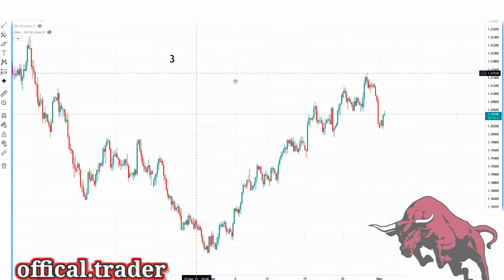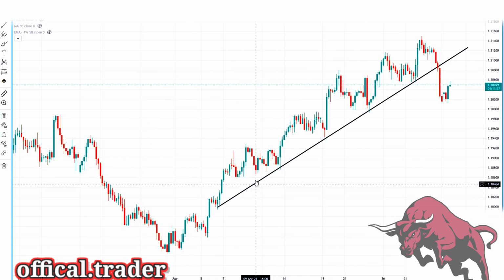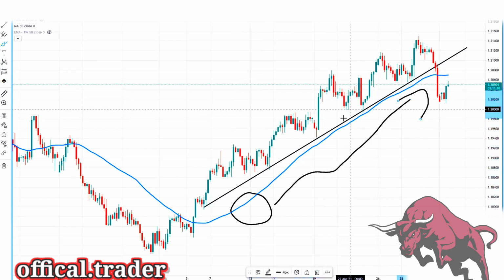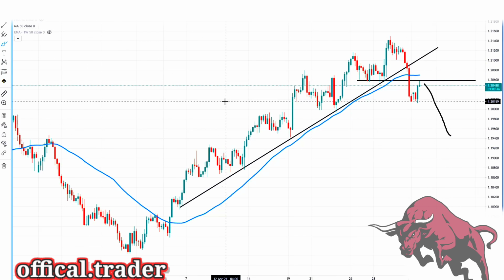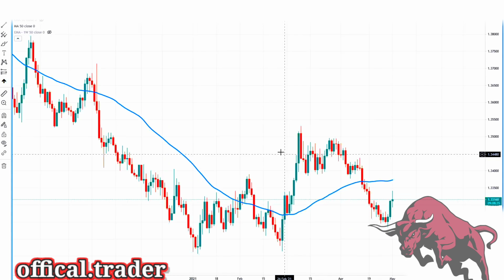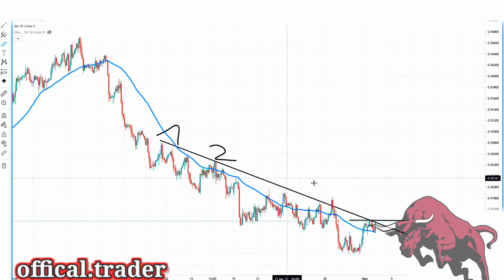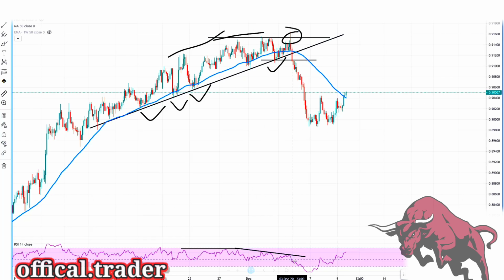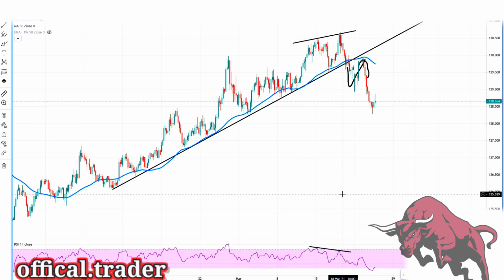Trendline + EMA | How to use Trendline and EMA | Price Action | Moving Average | Crypto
SUPPORT FOR
                                               BUSINESS MAIL

55 CURRENCIES
1:500 LEVERAGE
11 INDICES
0.01 MIN LOT
32 DIGITAL
24/7 CUSTOMER SUPPORT
24/7 TRADING

24/7 customer support.

In This Video i cover   Stock Market Topic which help you to learn and how you can take trade in Stock Market.